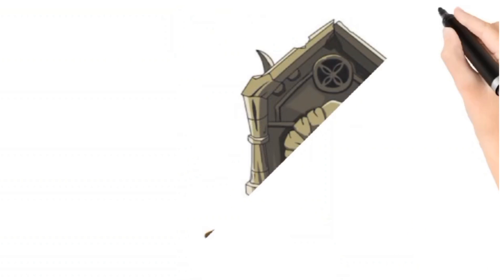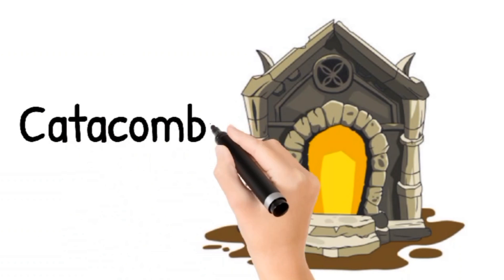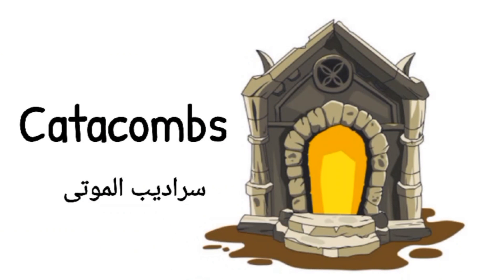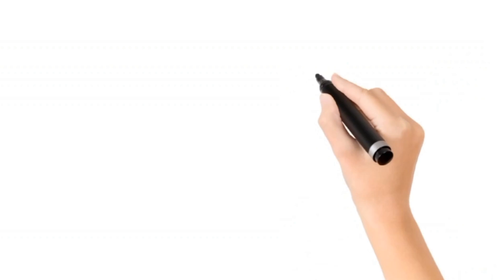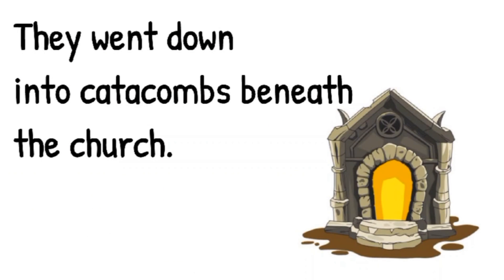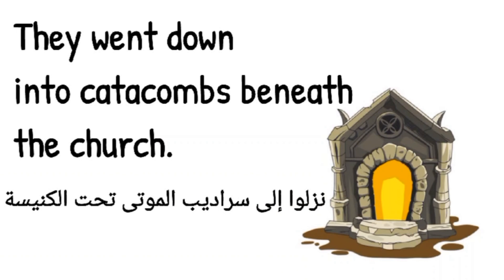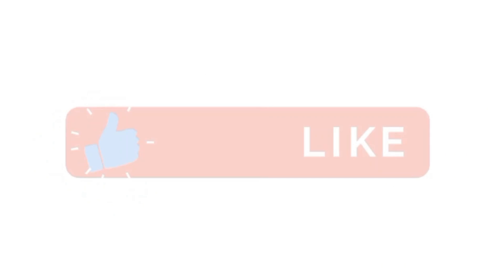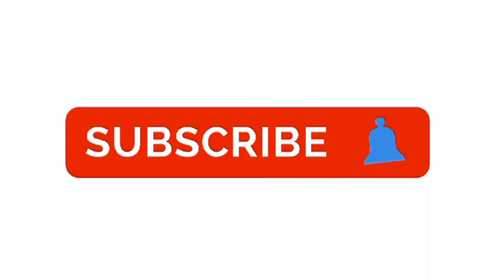نطق كلمة catacombs سراديب الموتى 🗣️ How to pronounce catacombs 🗣️ إزاي_تنطقها_صح 🗣️🎧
🟣 منهج الصف الرابع الإبتدائي 👇🏻

🔮 مع Sŧêp الإنجلش أسهل 🔮